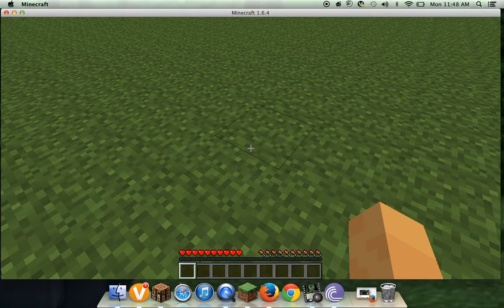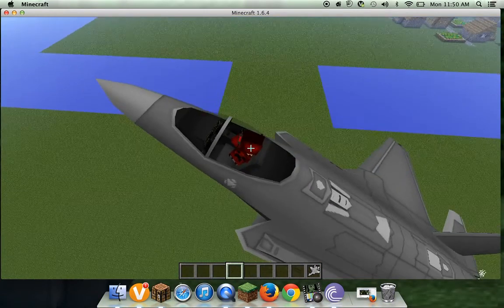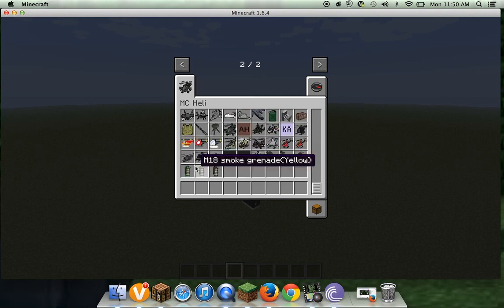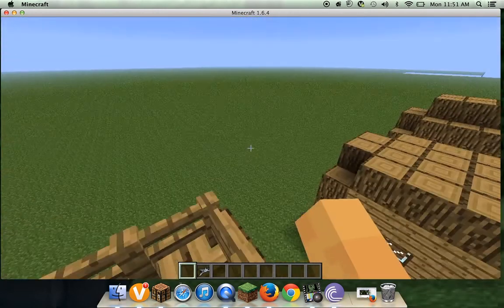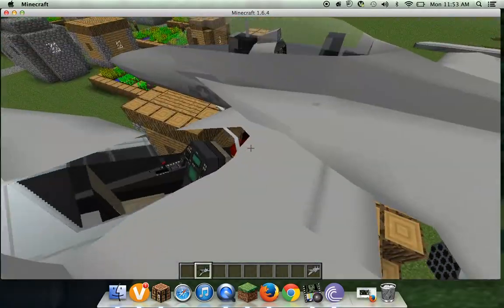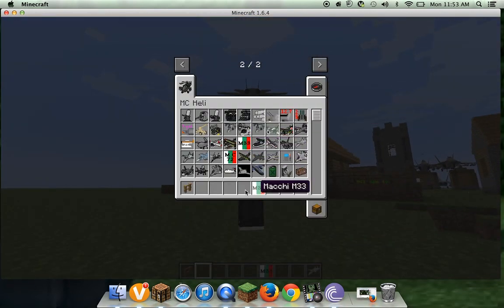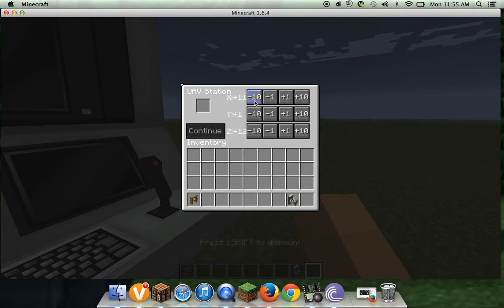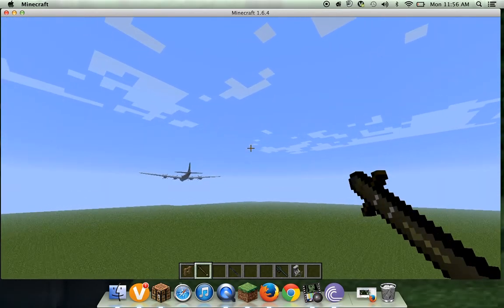mc hellli mod links in the discrittion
click this link to install the mod will take u to dropbox click here to install 1.6.4 forge for the mod this descrition box will be updated please keep checking on it